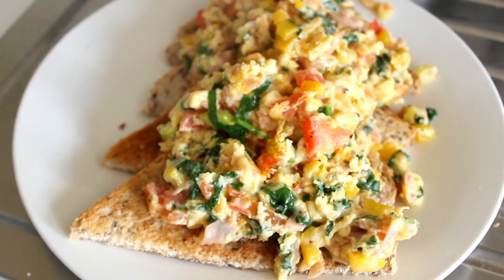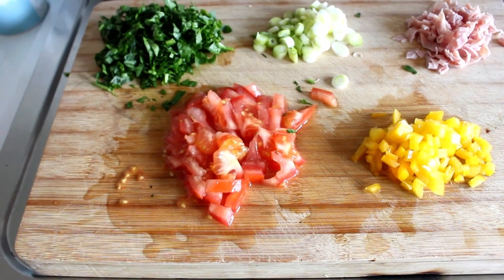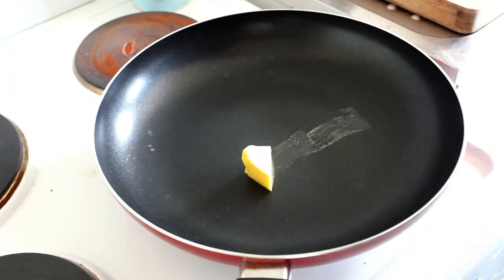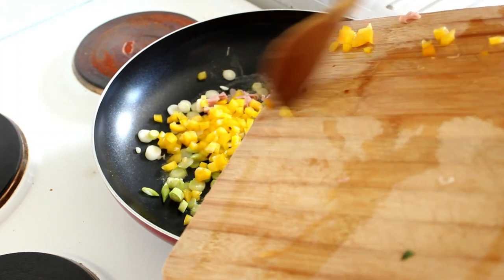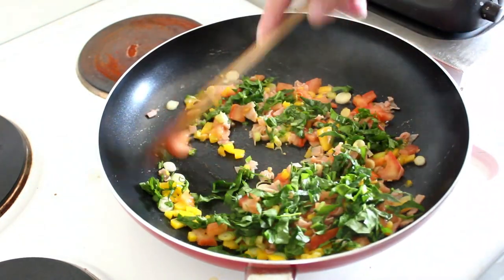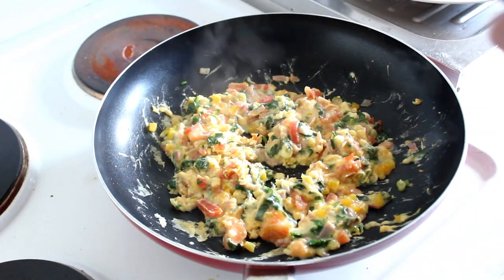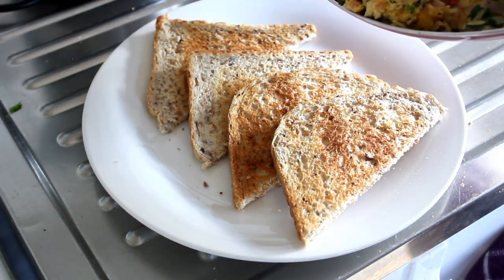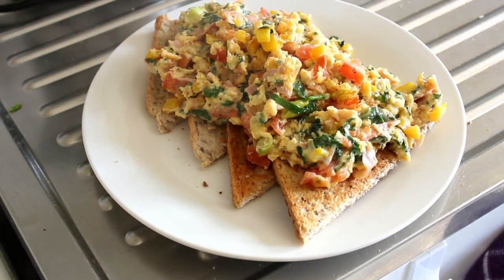Christmas Scrambled Omelette Full Version | 5 Minute Meal | Cooking Around The World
A very easy cross between an omelette and scrambled eggs. This is great for using up vegetables in your fridge to make a nutritious breakfast or lunch.  I used ham, yellow capsicum, tomato, spring onions, 2 handfuls of chopped spinach, 2 eggs, 1/4 grated cheddar cheese, salt and pepper and 2 slices of whole grain toast.

Algeria
Australia
New Zealand
Austria
England
Wales
Portugal
Greece
Italy
France
Egypt
Morocco
Thailand
China
Sri Lanka
India
Philippines
Indonesia
Malaysia
United States of America
Canada
Mexico
Lebanon
Russia
Hungary
Turkey